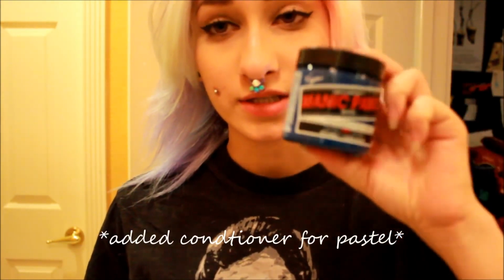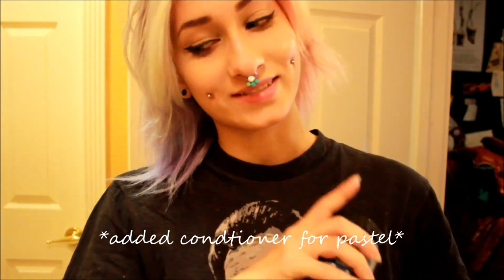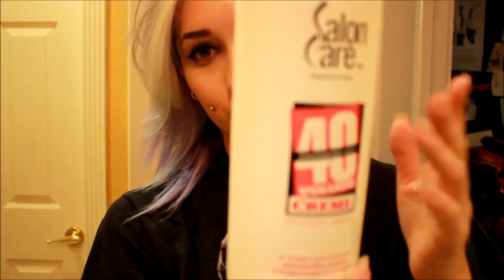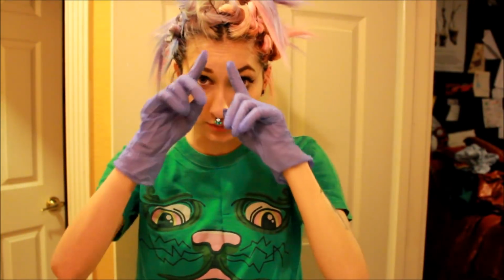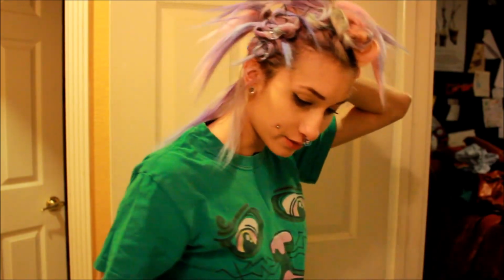Dying My Hair Pastel Blue and Grey ---XxScreamKiwixX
Official Website of Vpfashion

PASTEL is a hot key word in this summer, especially when  it meets with the blue shade. Thanks a bunch to out beauty XxScreamKiwixX  who can always bring us such an eye-catching DIY.

Hot Selling
White blonde extension for DIY: